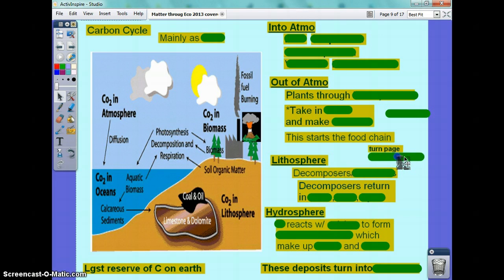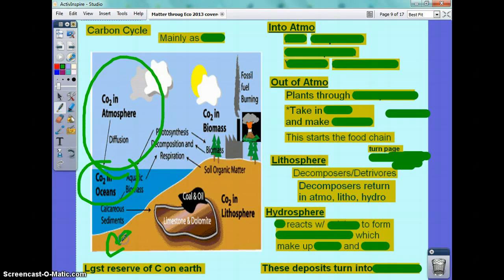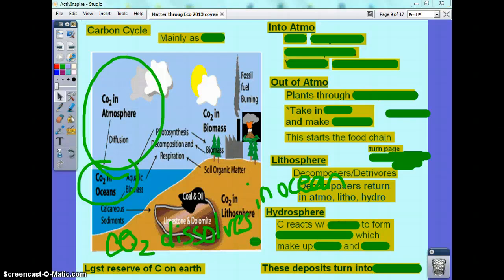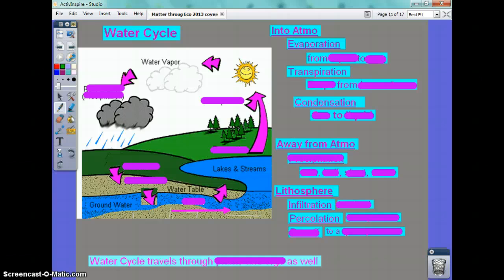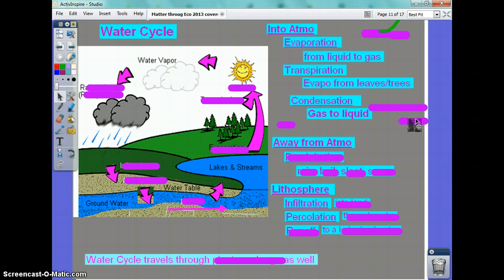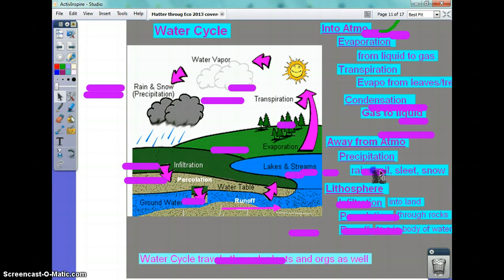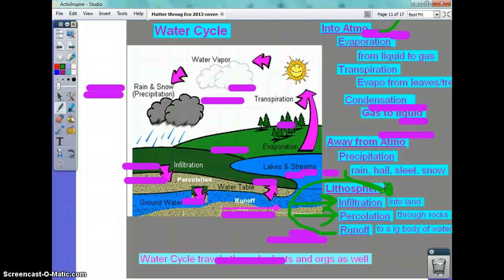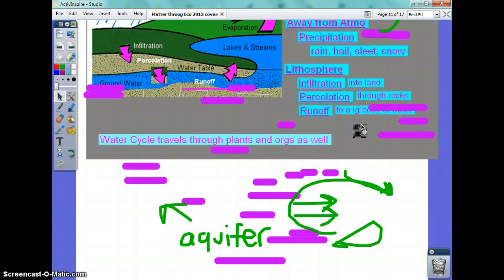Unit 3 pt 2 Carbon Cycle and Water AP Enviro